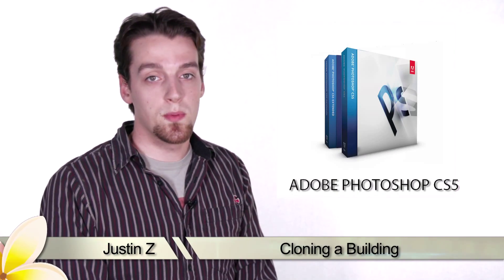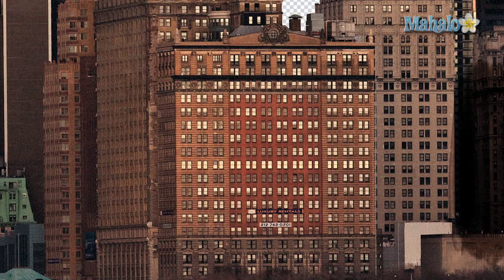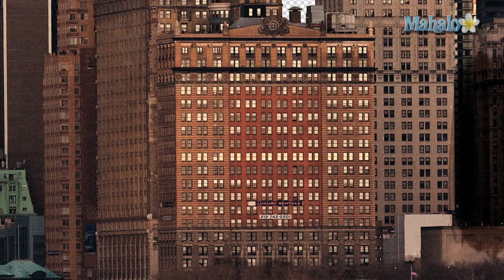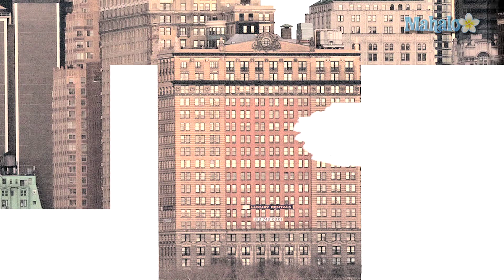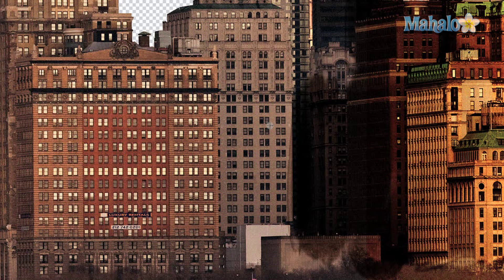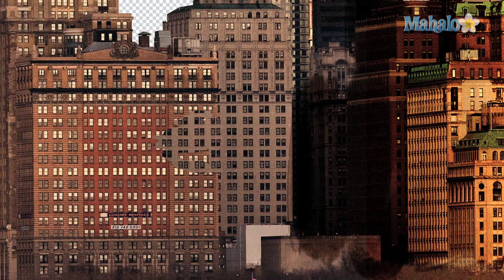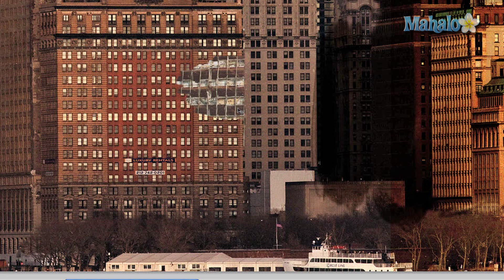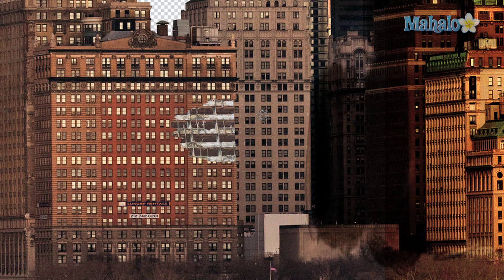Photoshop Tutorial - Destroy City - Cloning a building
Continuing our poster series, I am going to show you how to blow a hole in a building when another building is already behind it in the same image. The secret, is the clone stamp tool.